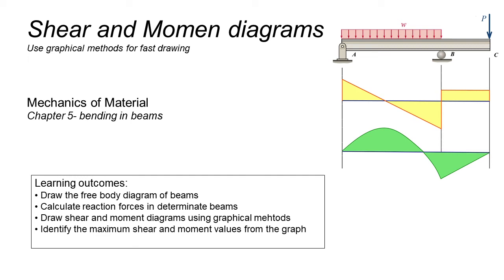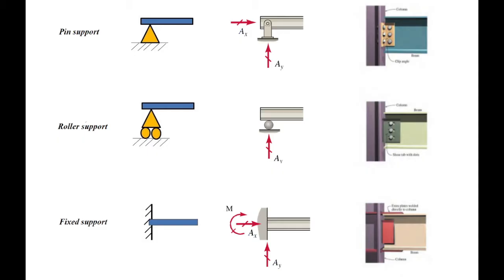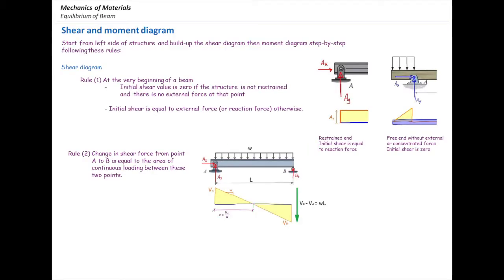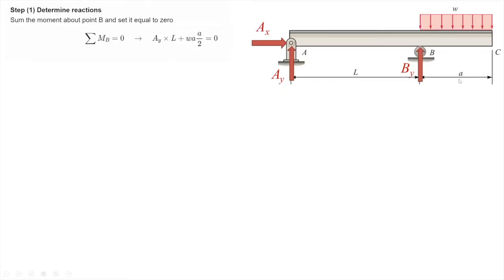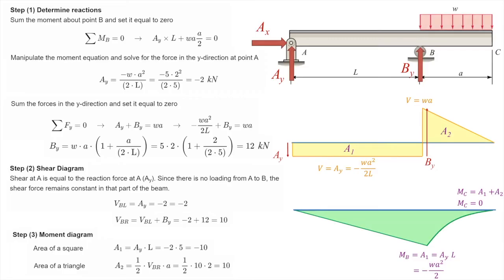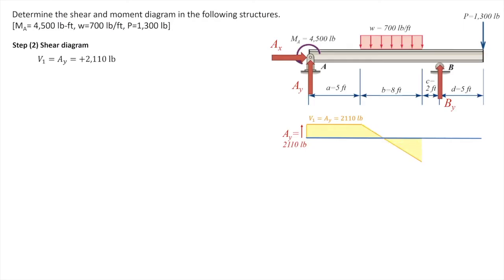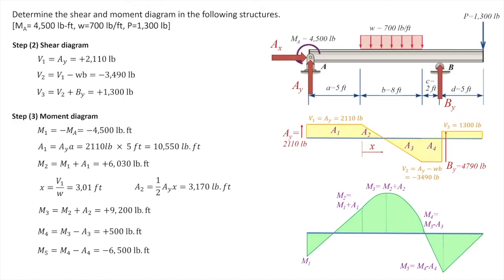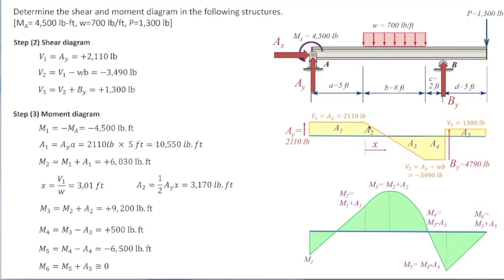How to draw shear and moment diagrams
The graphical method is presented in this lecture as a fast and effective way of drawing shear and moment diagram in beams. Three rules are presented to quickly draw the diagrams. In addition to theory, a couple of examples are discussed to understand how to apply the rules in drawing shear and moment diagrams.